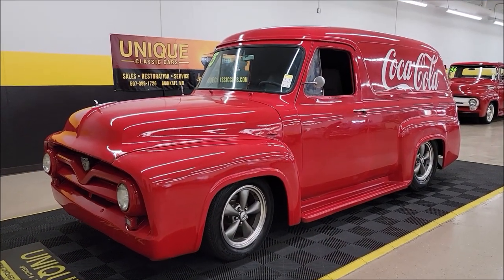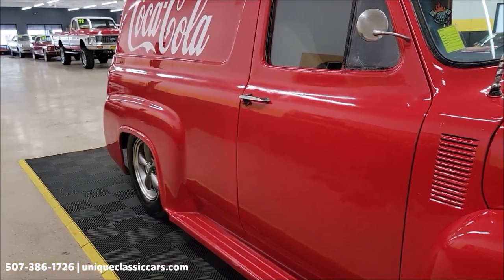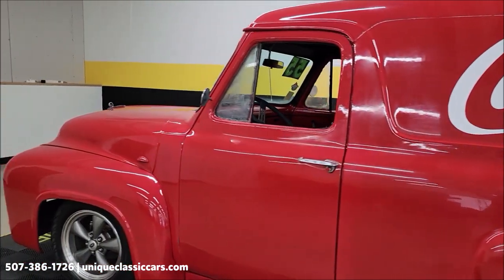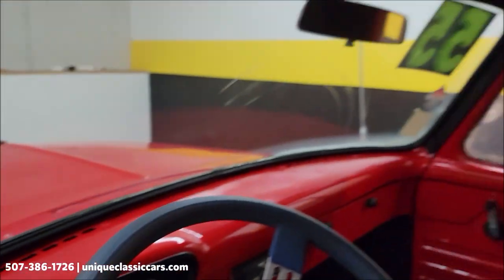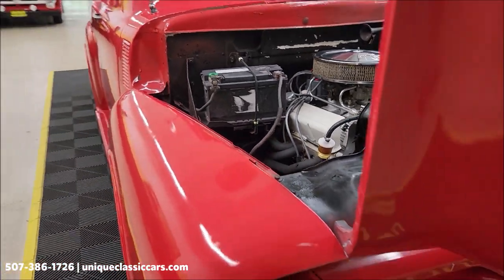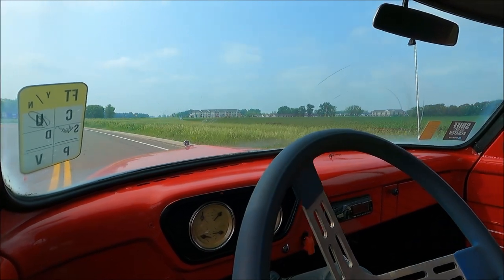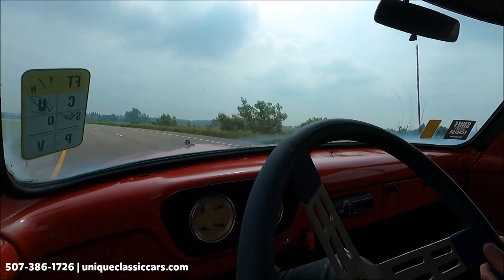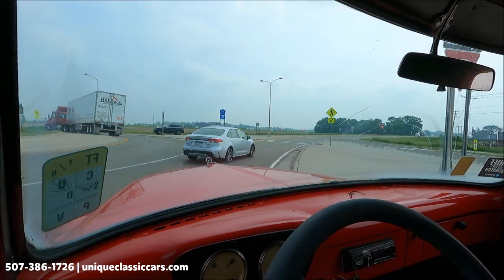1955 Ford F100 Panel Truck | For Sale - $28,900